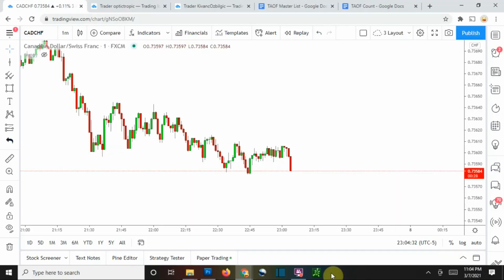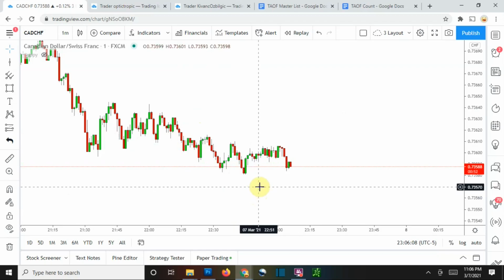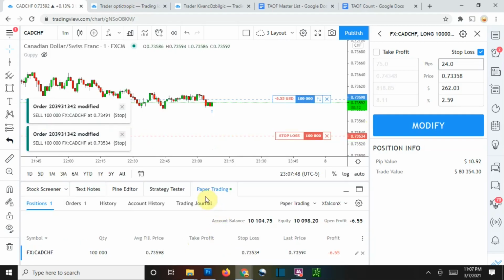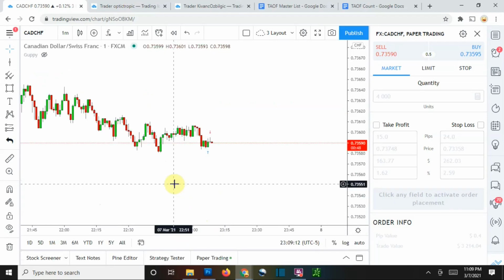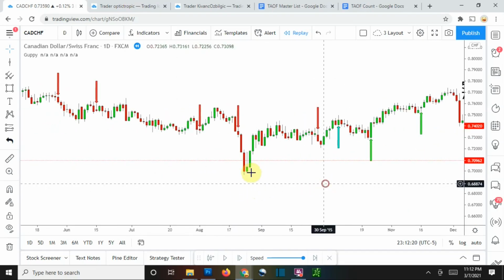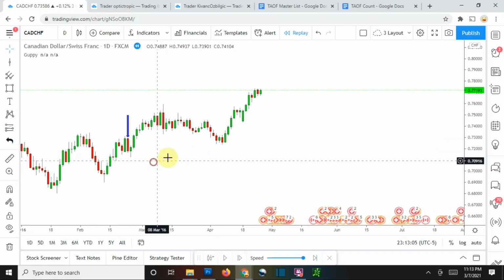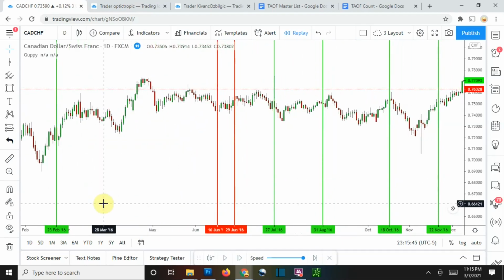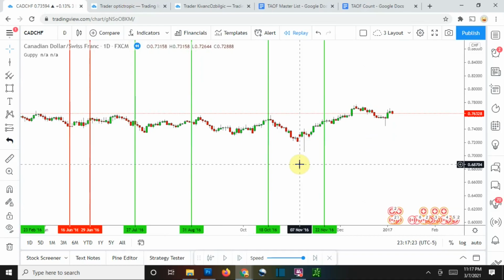Forex Trading Demo Account Beginner | Guppy Multiple Moving Average Indicator Testing